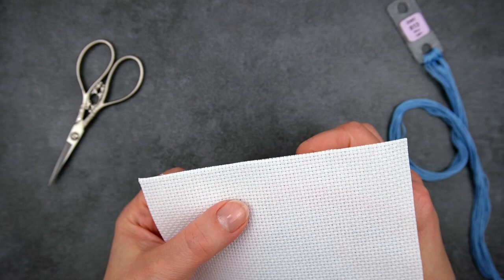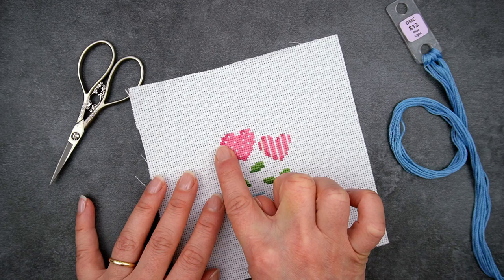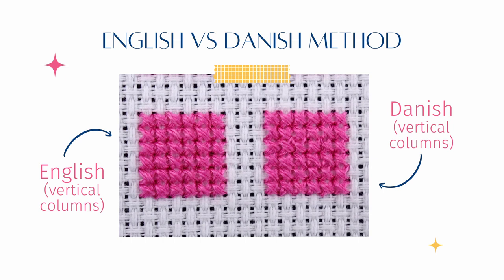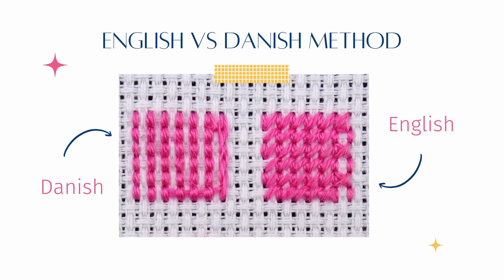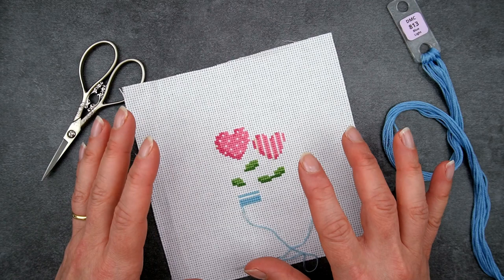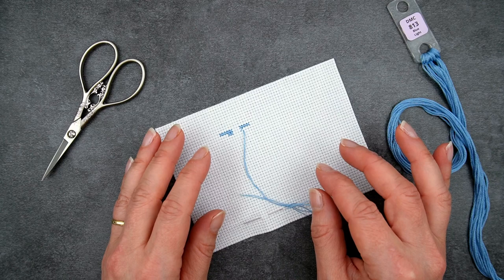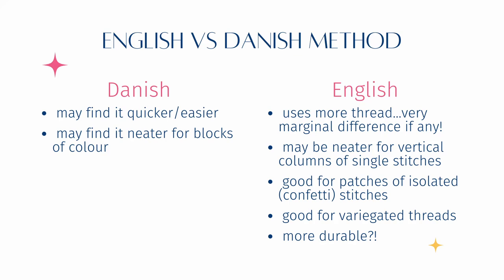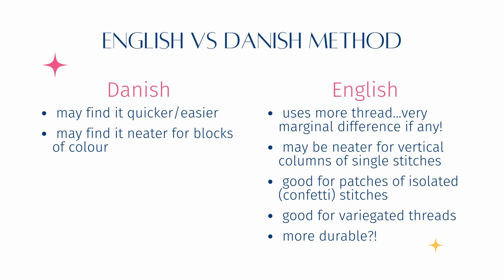English Method or Danish Method for Cross Stitch - What's the Difference?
Do you cross stitch using the Danish method or the English method? If you don't know, then let me show you what each method looks like, and how you can use the methods to get neater cross stitches.

I'm also sharing when it's useful to use each method and answering some common questions such as 'does one method use more thread than the other?'

00:00 Start
00:54 Demo of the English and Danish methods
03:18 When the Danish method is useful
03:59 Stitch neatness with English vs. Danish methods
05:29 Why the stitch neatness varies
07:14 When the English method is useful
08:49 Other differences between the methods (including amount of thread used and speed)
11:43 Why are they called English and Danish methods?

Peek behind the scenes, get exclusive pattern discounts and a free pattern!

I sell cute colourful designs suitable for beginners and more experienced stitchers in my Etsy shop

MUSIC
The following music was used for this media project: